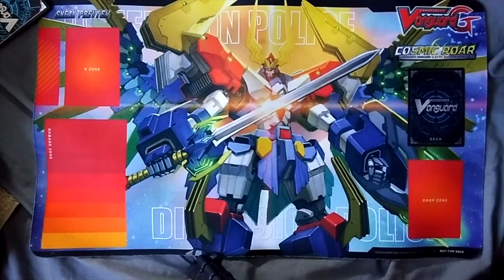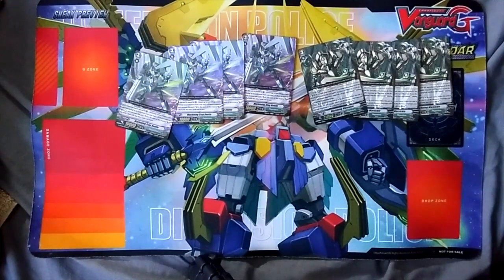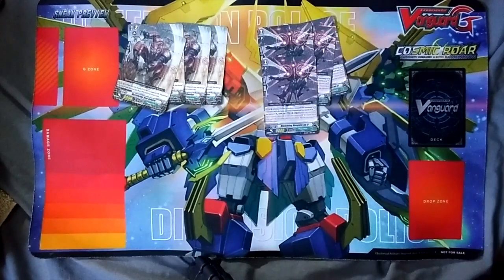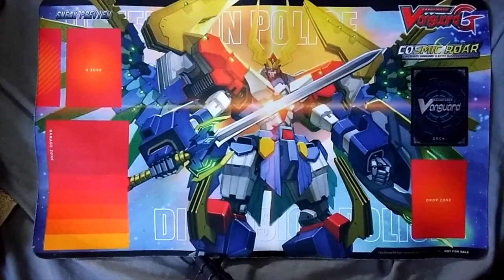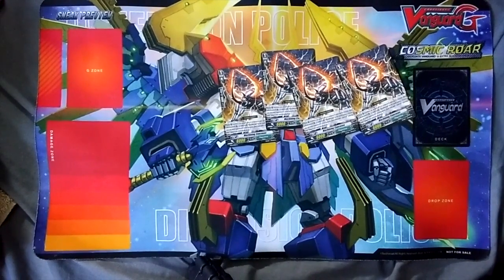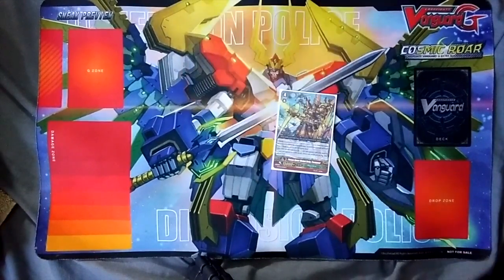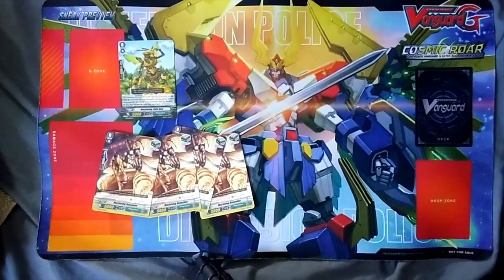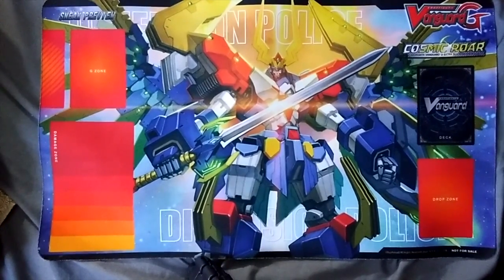Cardfight Vangaurd Deck Profile: Machining